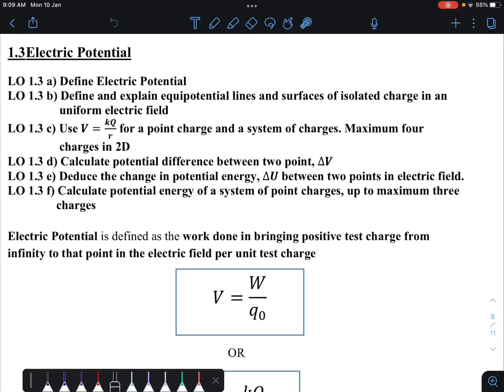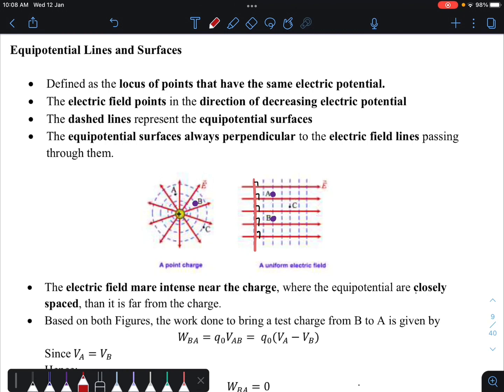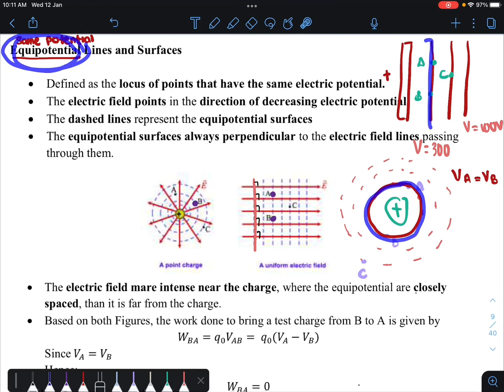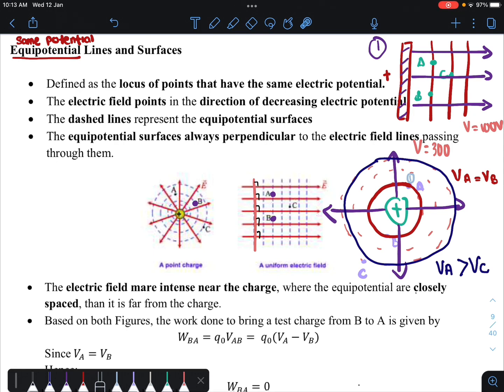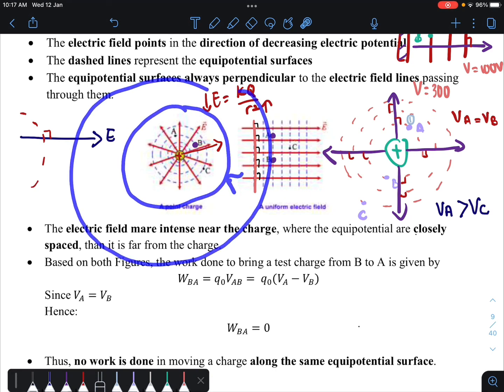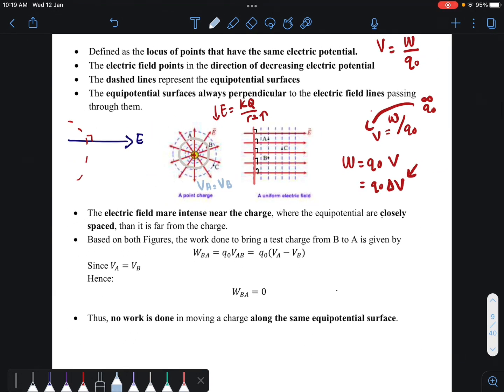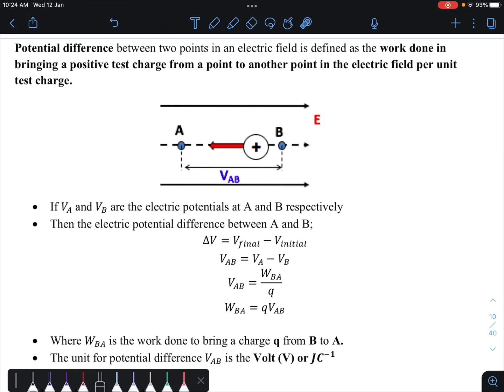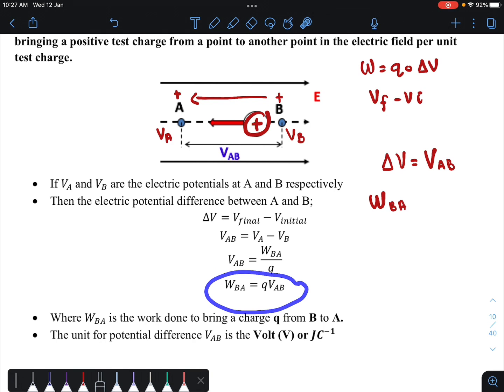SP025 CHAPTER 1.3 Part 1 ELECTRIC POTENTIAL